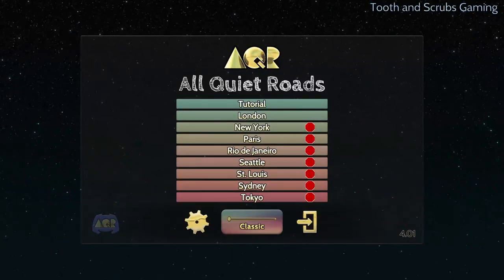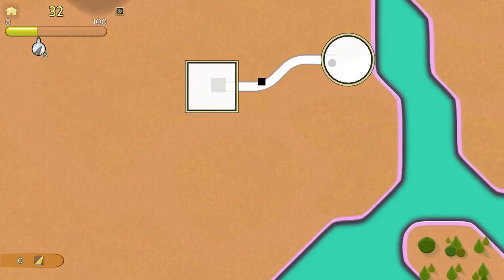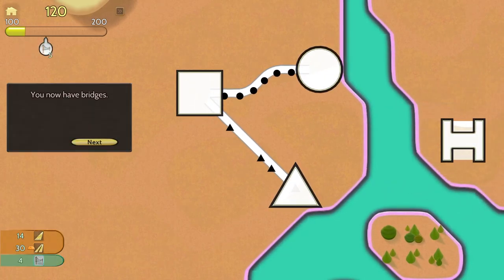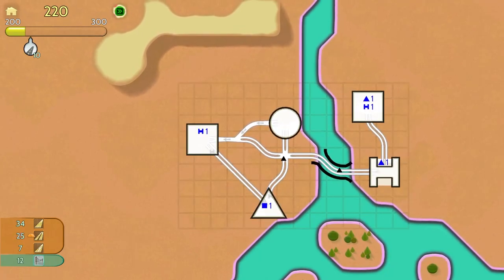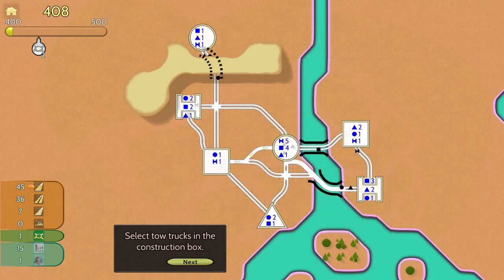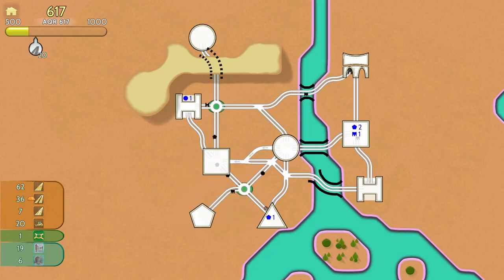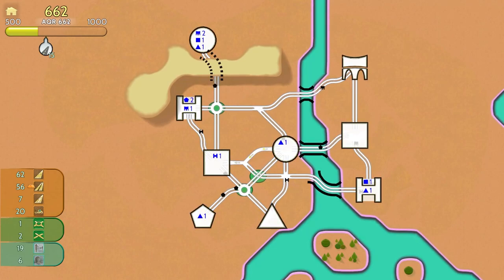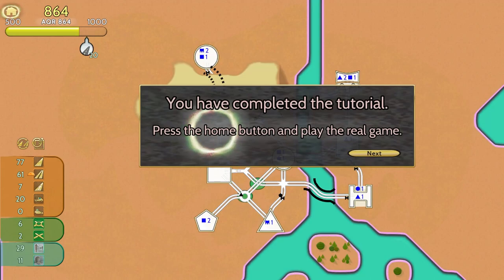RICE MOUSE to the RESCUE!!! (All Quite Roads- Tutorial- Episode 1)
The glorious Tooth and Scrubs Road Company is expanding into a new game! Join me as we explore All Quite Roads, a game similar to another game or two we have already played on this channel!!